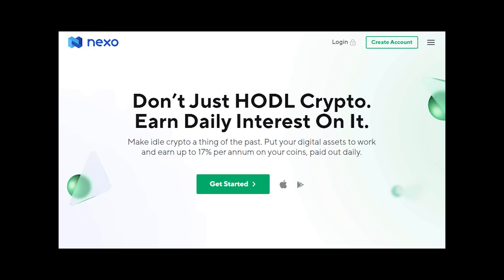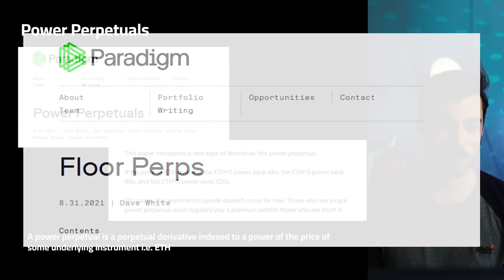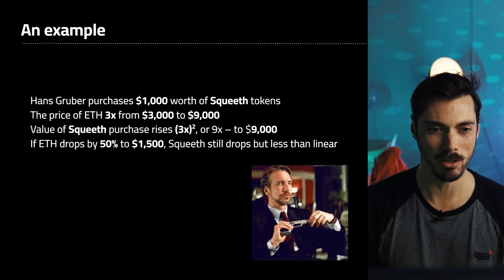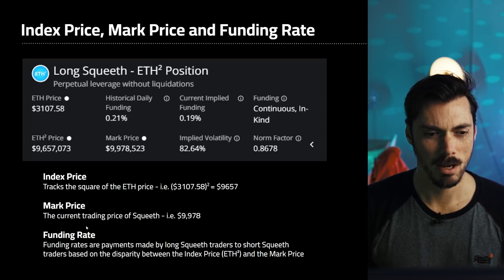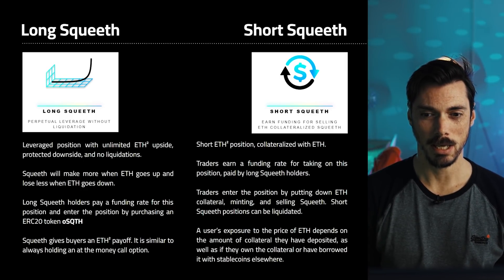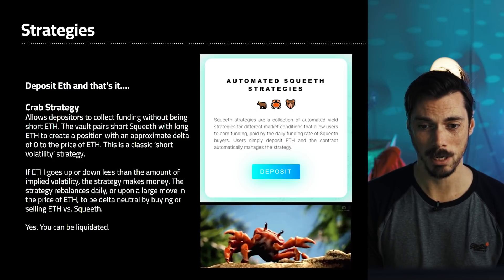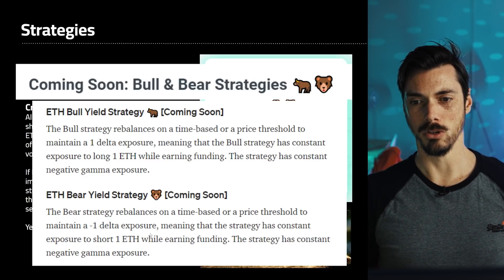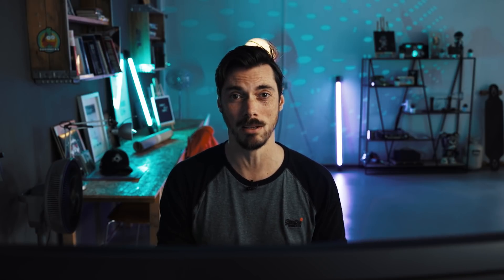No liquidation, squared leverage!? Squeeth is nuts!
Squeeth is short for Squared Eth. It's a new power perpetual from Opyn allowing users to benefit from convexity when going long ETH. Long squeeth (ETH²) gives you a leveraged position with unlimited upside, protected downside, and no liquidations. Compared to a 2x leveraged position, you make more when ETH goes up and lose less when ETH goes down (excluding funding). Eg. If ETH goes up 5x, squeeth goes up 25x. You pay a funding rate for this position. There's also a Short Eth option as well as automated strategies to help take some of the pain out of managing your positions.

WARNING: Squeeth is not suited to long-term HODL, it's best used for short term plays.

nexo.io

Let's go deep.

00:00 Shortest ever Defiant intro
16:05 Sponsors
01:39 Squeeth explained ELI5 style
02:15 Paradigm and then birth of Power Perpetuals
03:09 Convexity - exponential vs linear gains
04:27 An example, Hans Gruber makes a 9x
05:03 No strikes, no expiries, no liquidations
05:52 Index, Mark and Funding Rate
07:19 Long Squeeth
07:54 Short Squeeth
10:40 Strategies - the Crab
13:02 Quick run through the dashboard